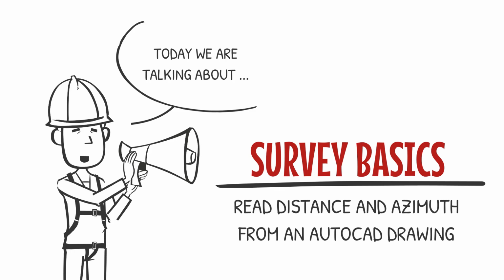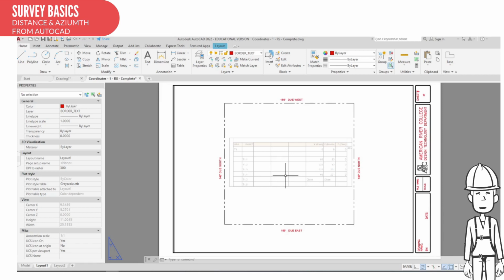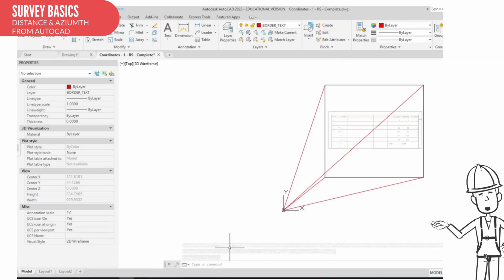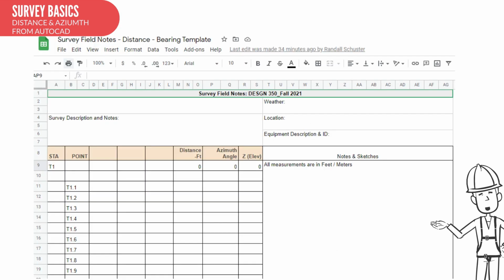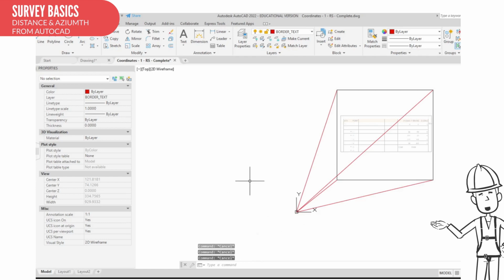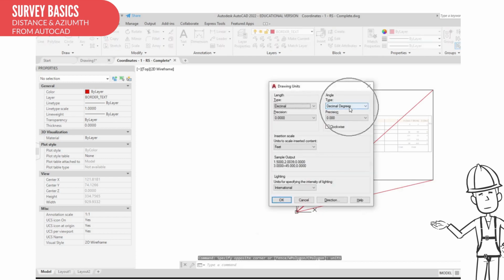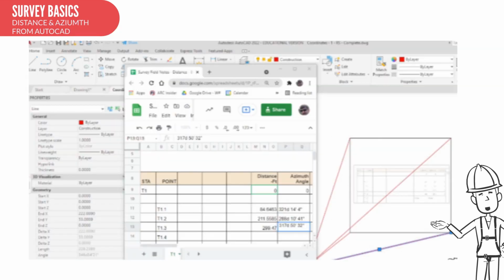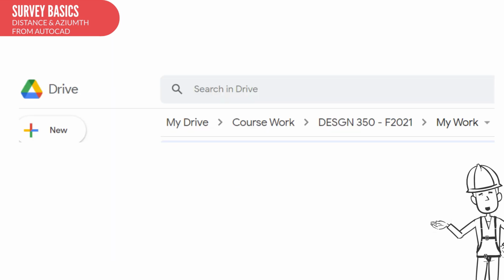SURVEY BASICS DISTANCE AND AZIMUTH FROM AN AUTOCAD DWG